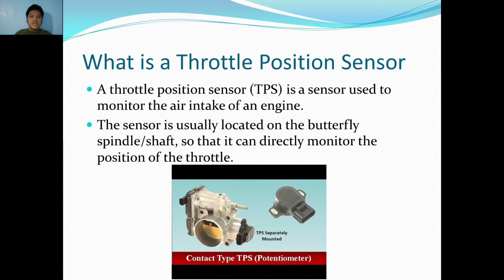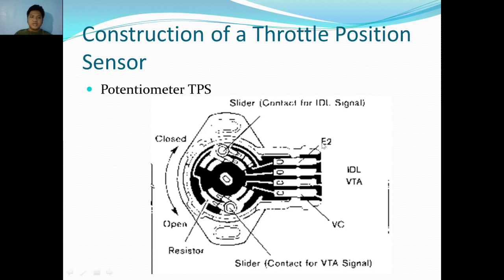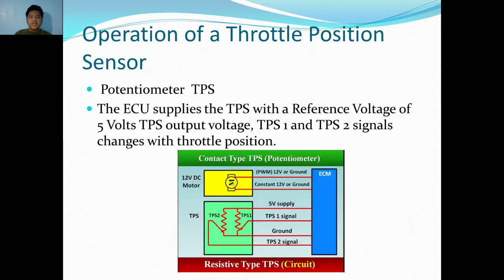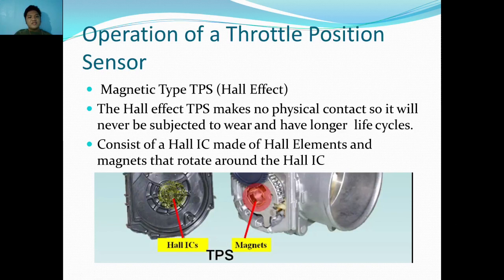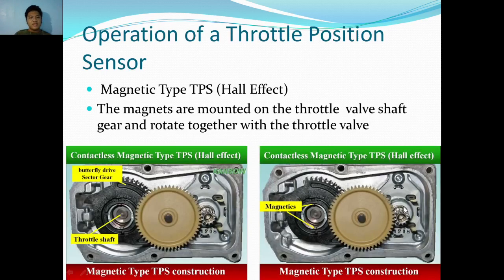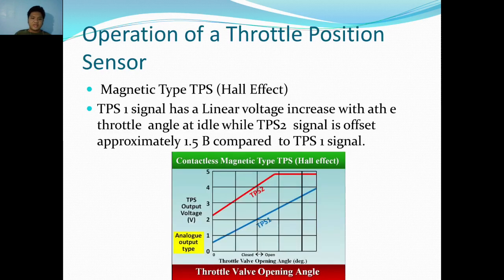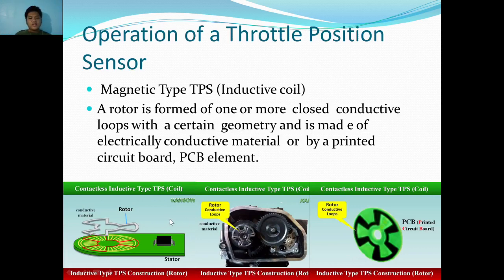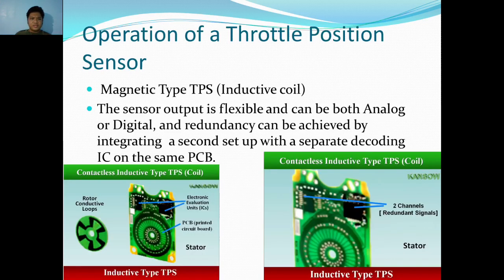Throttle Position Sensor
Created by John Jericho Jose
BIT-2-K Set B